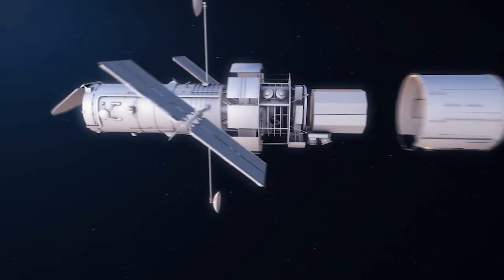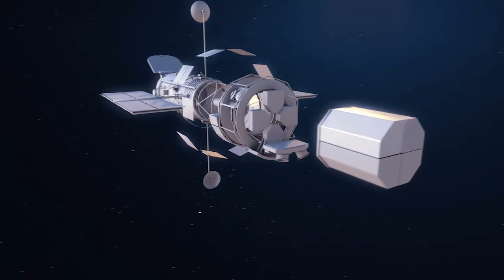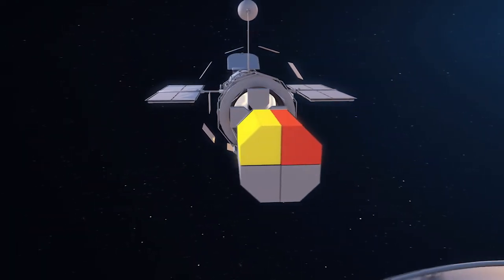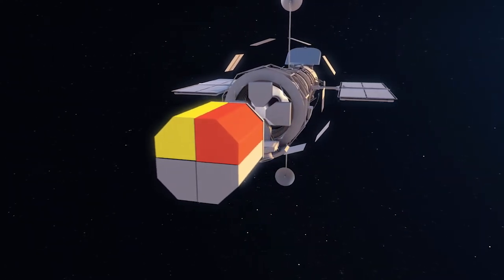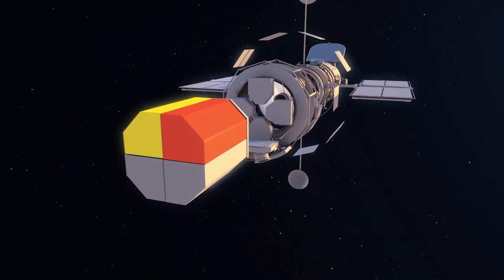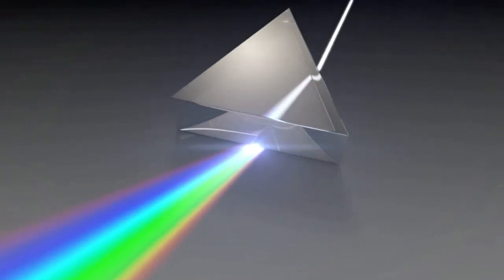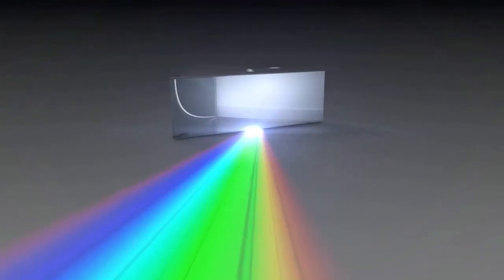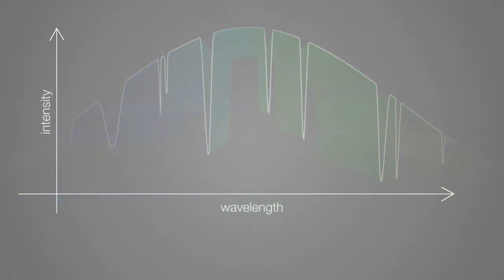Spectroscopy with Hubble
How does spectroscopy work and what can the study of light tell us about the Universe? How are astronomers using spectroscopy to study exoplanets in the search for life?

This Hubblecast will explore how spectroscopy works and how it facilitates valuable research with the NASA/ESA Hubble Space Telescope, including innovative research in the study of exoplanets. The video also highlights how Hubble’s spectroscopy data will be complemented by those of the upcoming NASA/ESA/CSA James Webb Space Telescope.